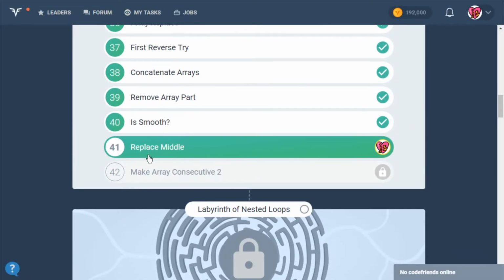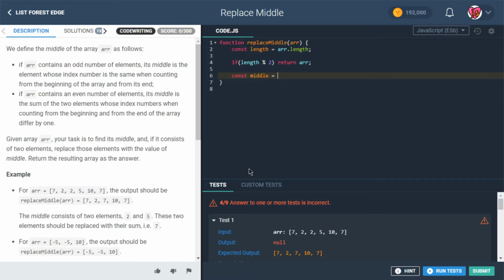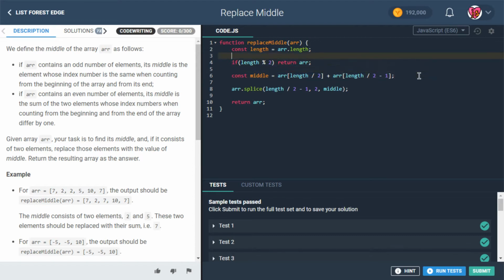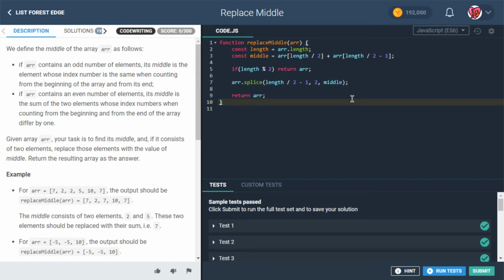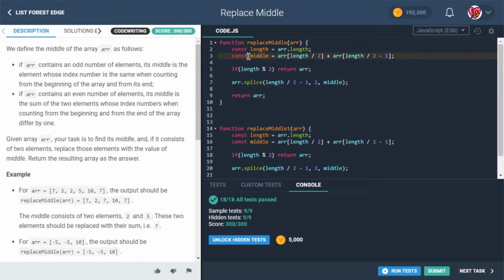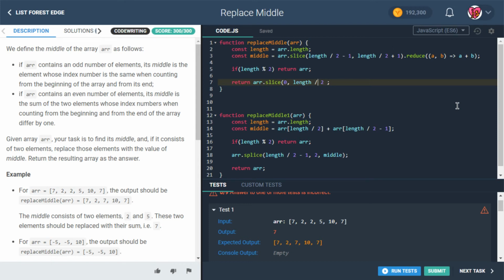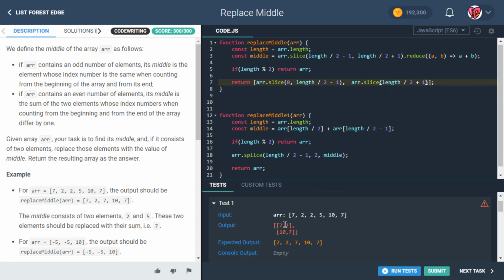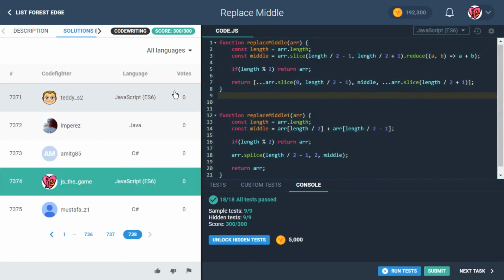codefights arcade The Core task 41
replaceMiddle

algorithm 1
pretty straightforward strategy - find the middle and replace the two elements if it's even length

topics:
- `splice` is an array method that can remove and replace elements; keep in mind, it'll return the part that was removed, and mutate the array in place

algorithm 2
using `slice` instead of `splice`

topics:
- keep in mind, `slice` is not a mutating method (but `splice` is)
- `slice` will not include the end element (but it will include the start element)
- spread operator is a nice way to make a new array from other array parts (and maybe even some individual elements mixed in)
- without spread operator, we could use the `concat` method